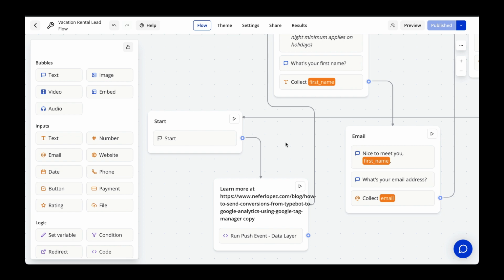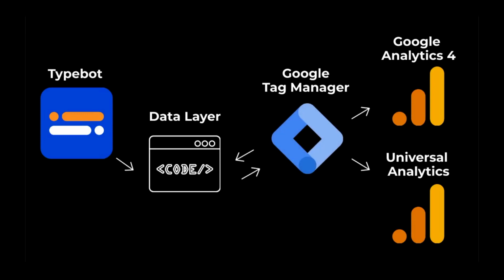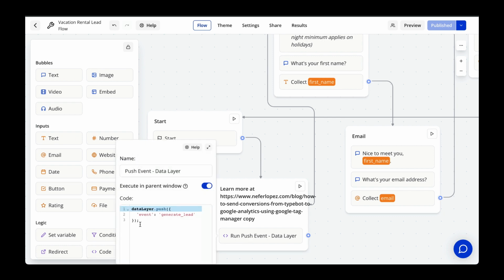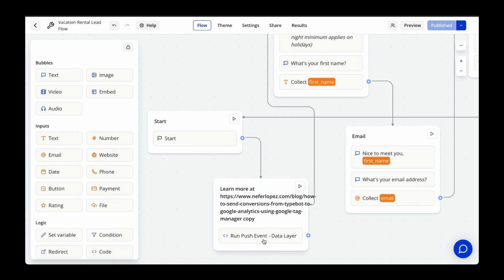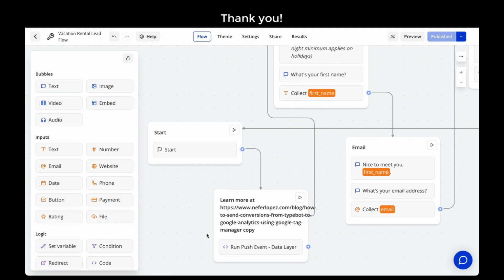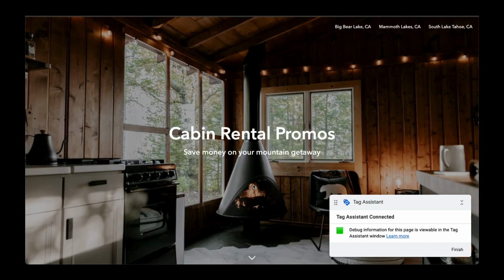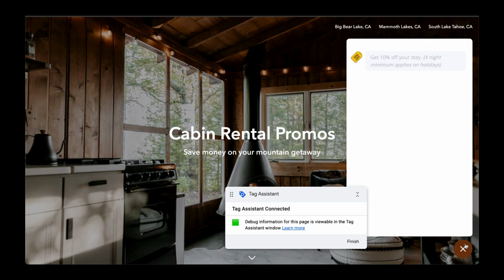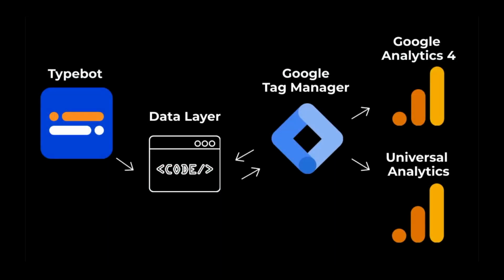How to Push Events to the Data Layer with Typebot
In this tutorial, I'll show you how easy Typebot lets you push form submission events to the Data Layer with the "Code" block.